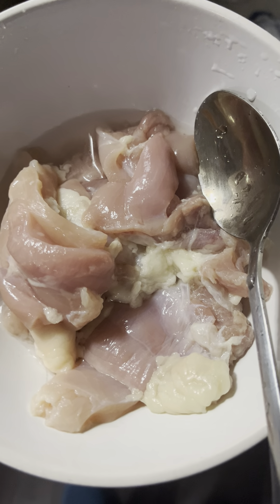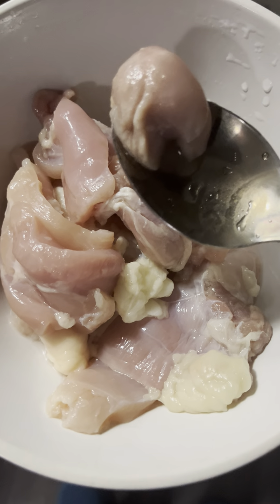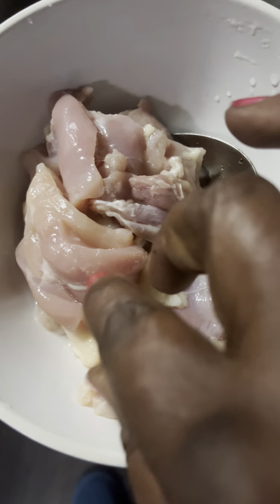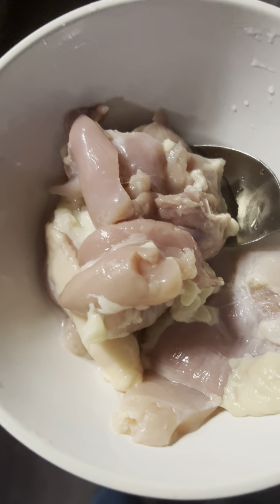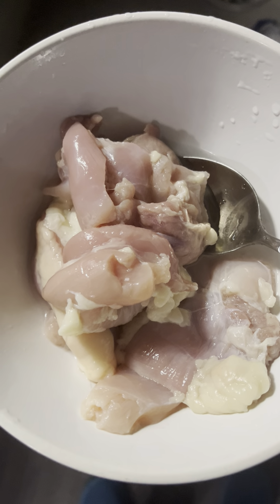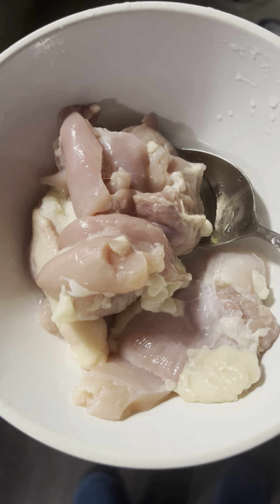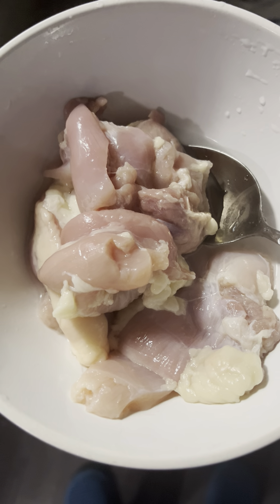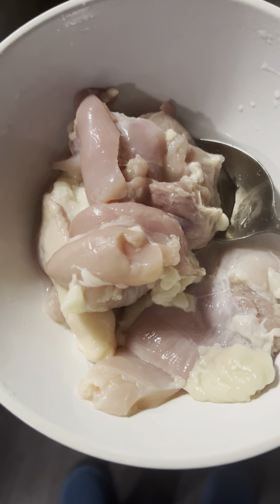Preparing My Chicken Breast Tenderloins To Make Sesame Chicken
I had about 2 or 3 nice size chicken breast tenderloins.  I washed them off first and I cut them in small pieces.